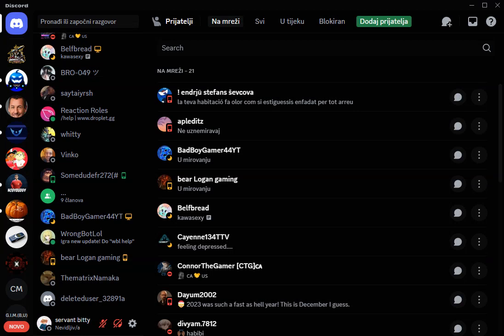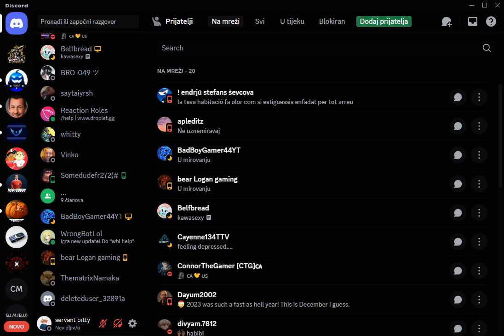When partners are making you busy lol